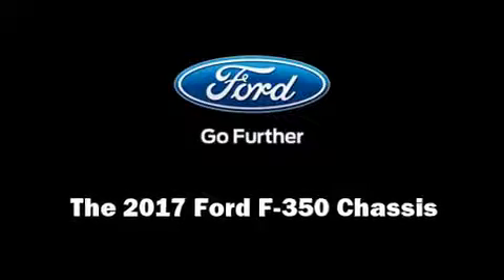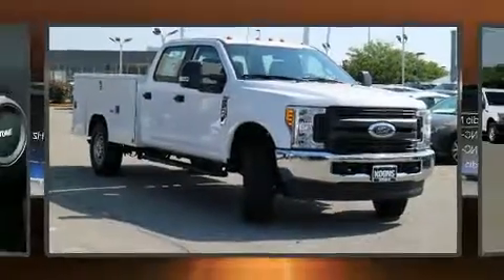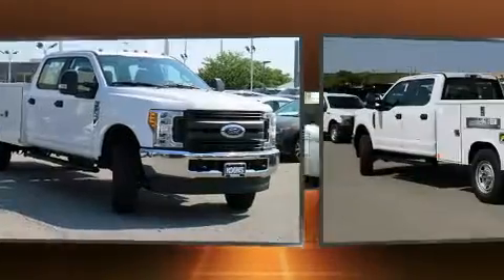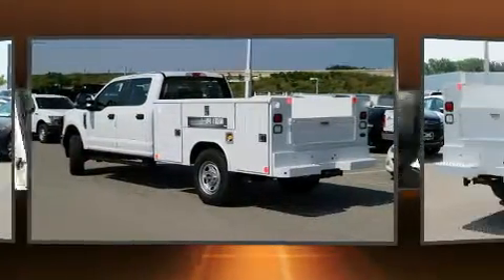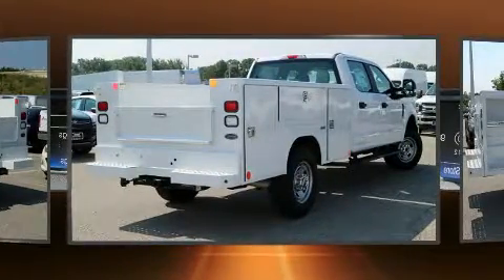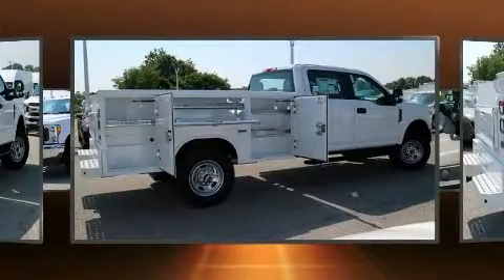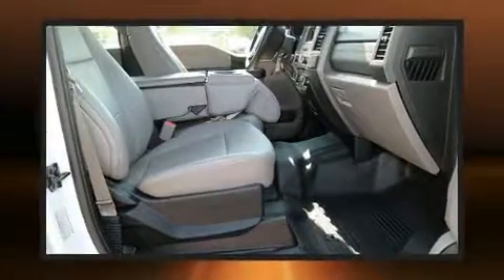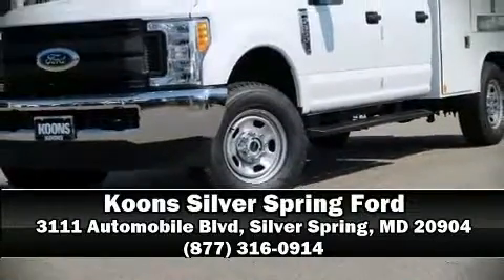2017 Ford F-350 Crew Cab 9' Utility XL 4WD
Experience driving perfection in the 2017 Ford F-350 Chassis. It features four-wheel drive capabilities, a durable automatic transmission, and a powerful 8 cylinder engine. Top features include a split folding rear seat, delay-off headlights, front and rear reading lights, a trip computer, air conditioning, tilt steering wheel, an overhead console, and more. Passengers are protected by various safety and security features, including: dual front impact airbags, head curtain airbags, traction control, brake assist, and 4 wheel disc brakes with ABS. With electronic stability control supplementing mechanical systems, you'll maintain precise command of the roadway. Our sales reps are knowledgeable and professional. We'd be happy to answer any questions that you may have. Stop by our dealership or give us a call for more information.